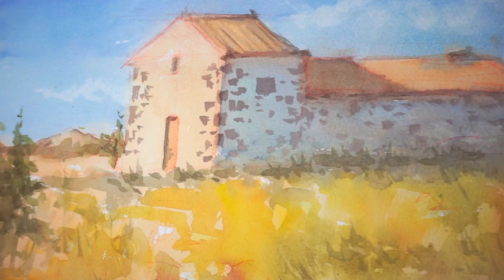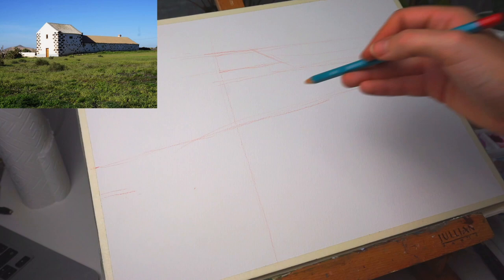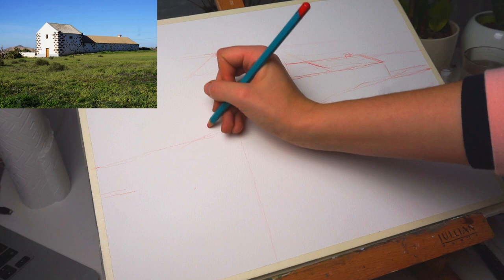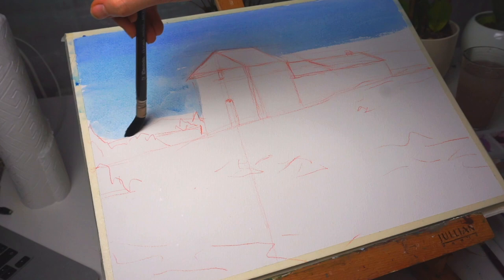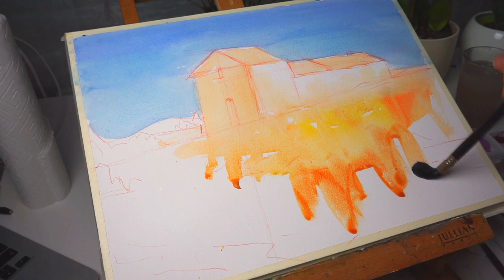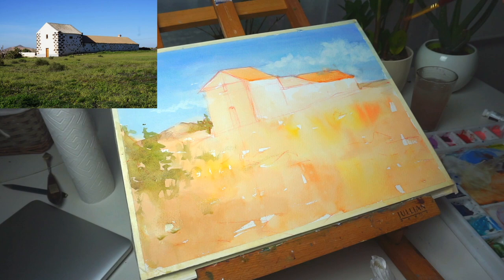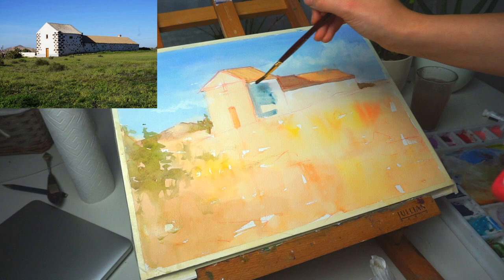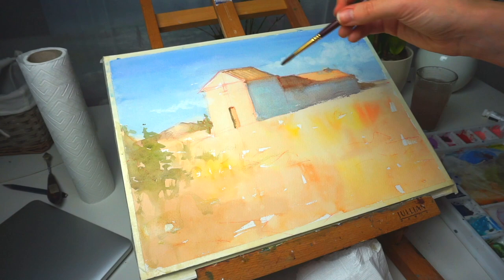Beginner friendly landscape tutorial | Watercolor painting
Hope you like it, please tell me if it was useful in the comments!

Since I sometimes get asked about the materials I am using - I am using Saunders Waterford cold press here, with two Escoda brushes. The first one is their synthetic Ultimo Tendo, and the second one is sable from their Reserva line (I love both a lot). The pigments are shown at the beginning of the video.